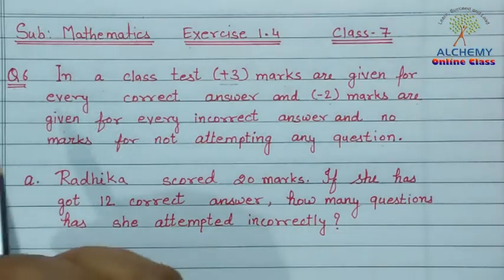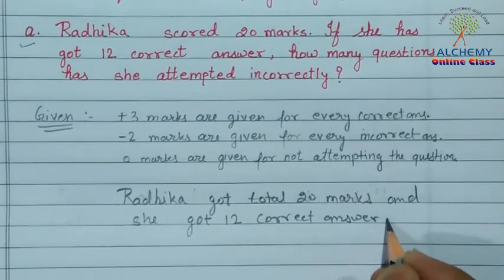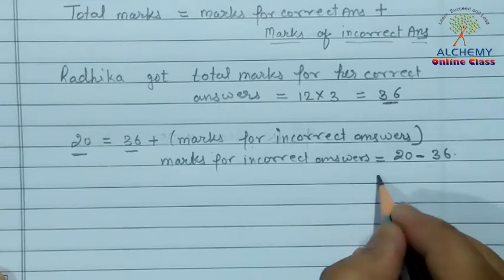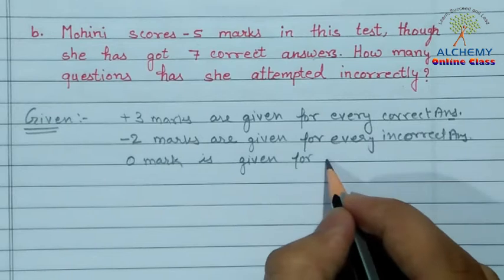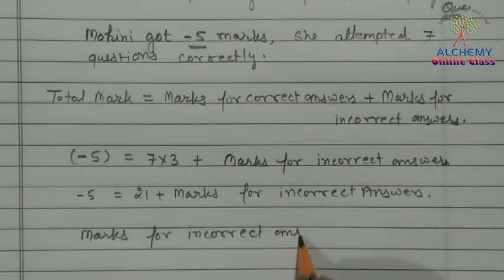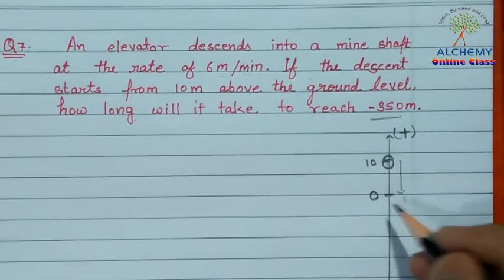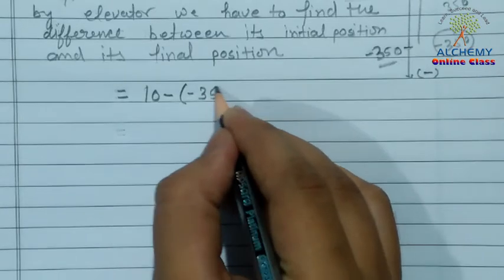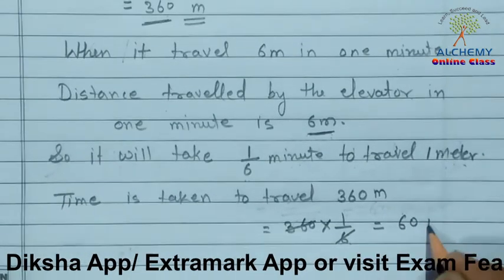Class 7 Chapter 1 Integer Part 15